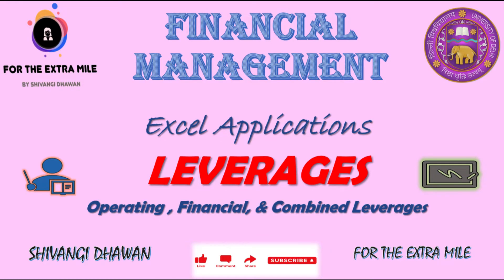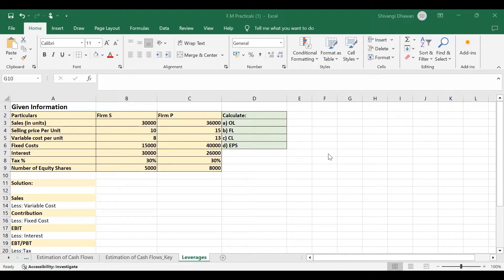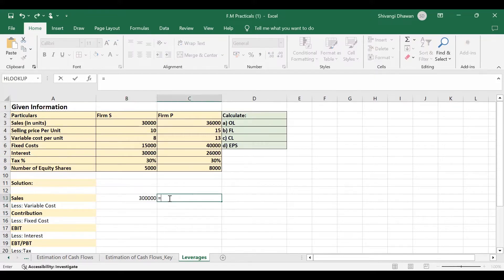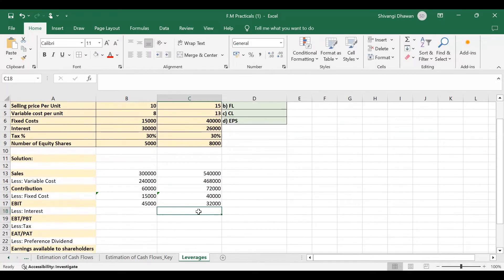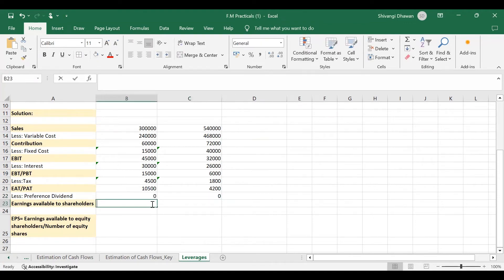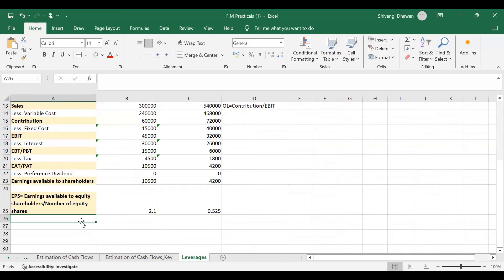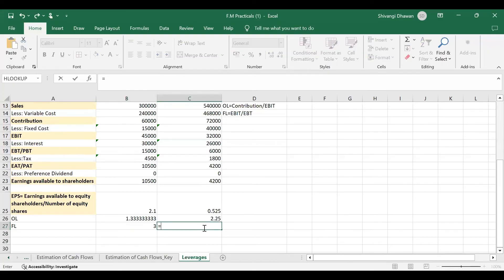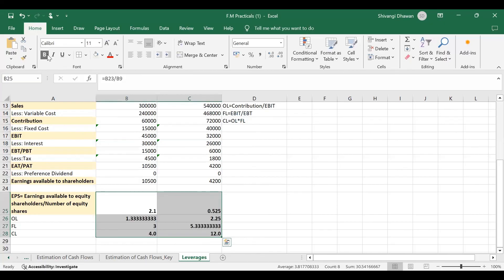Leverages | Operating, Financial, and Combined Leverages | Excel Applications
Let's understand Leverages: Operating, Financial, and Combined Leverages through Excel Applications.